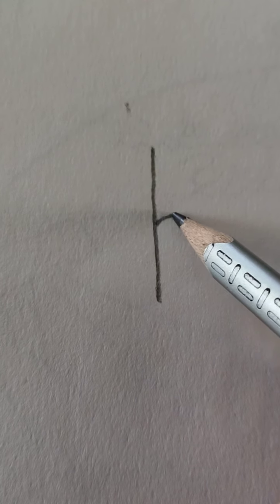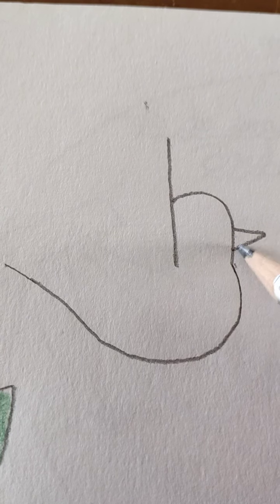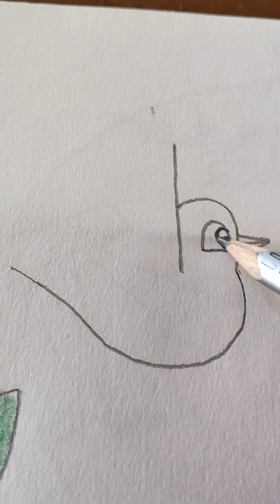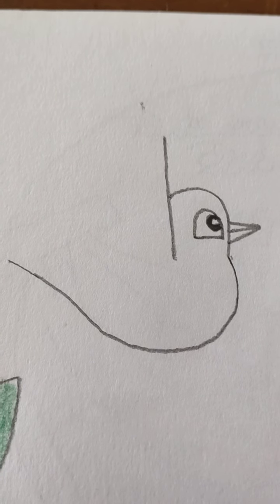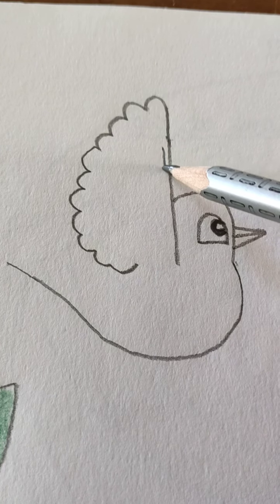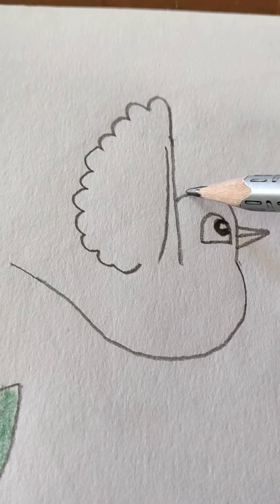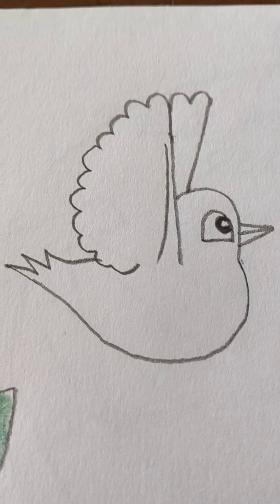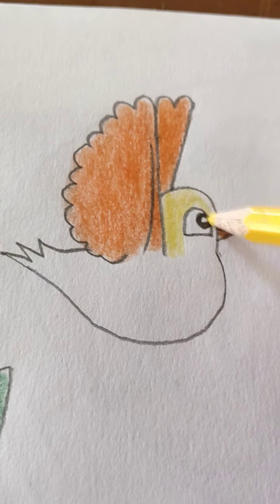Drawing for Class 1st l How to draw a bird using alphabet "h"